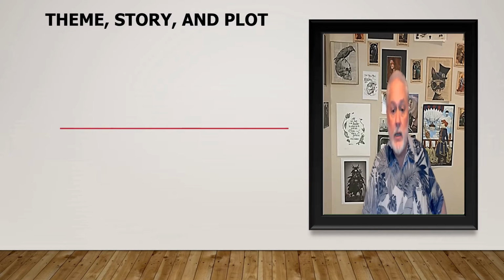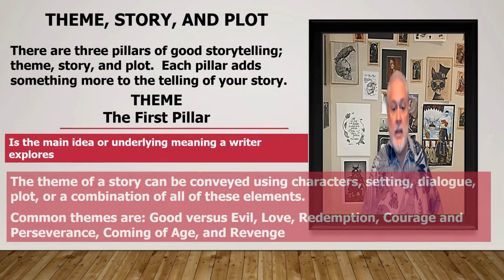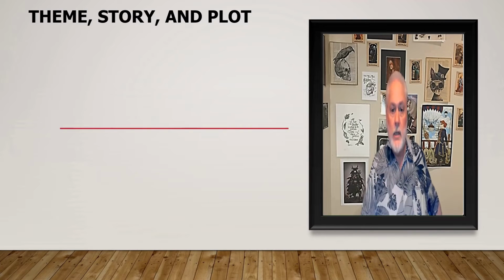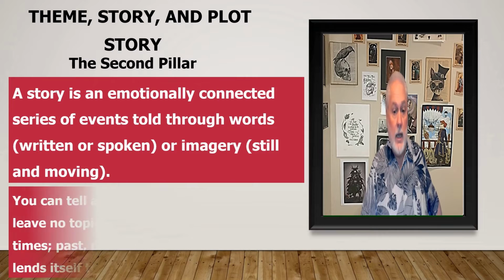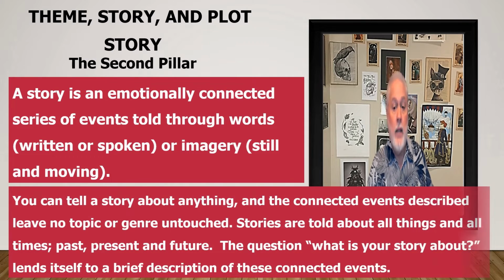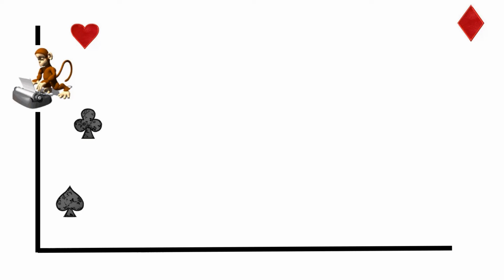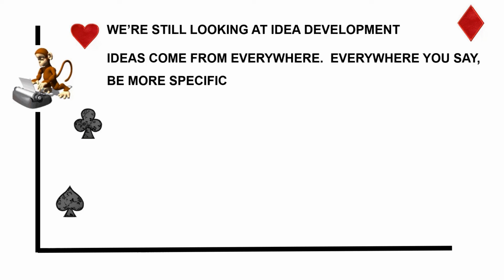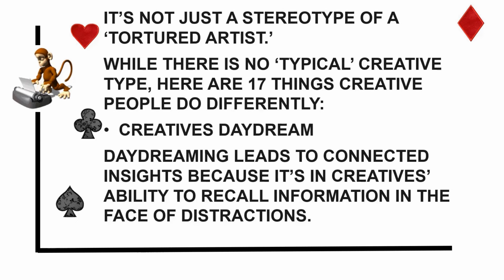Theme, Story, and Plot - The Pillars of Good Story Writing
Further idea development and theme, story, and plot.